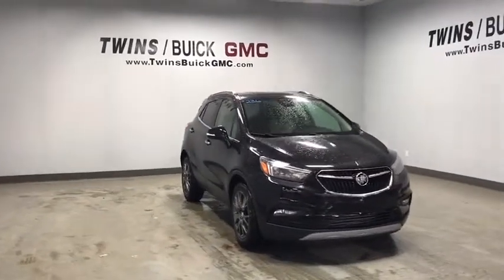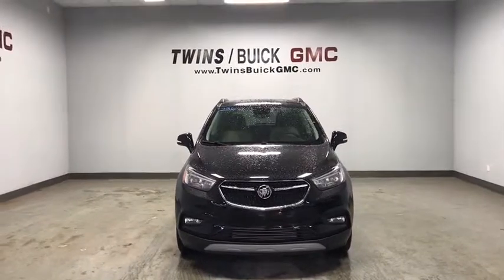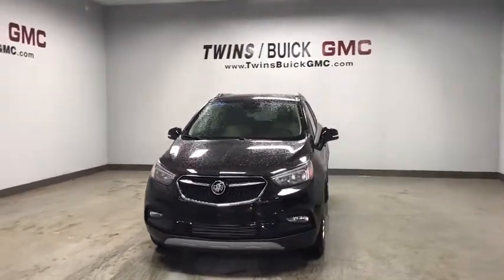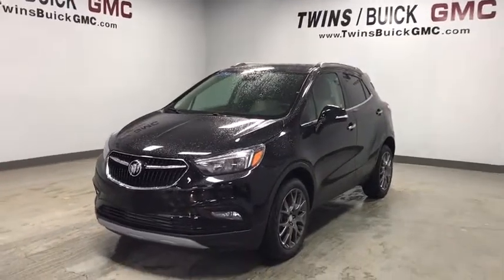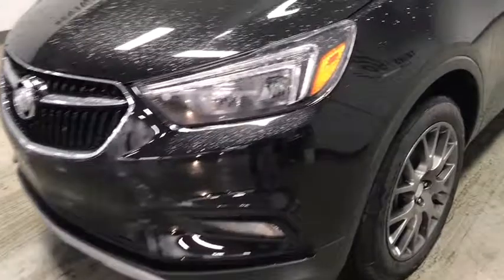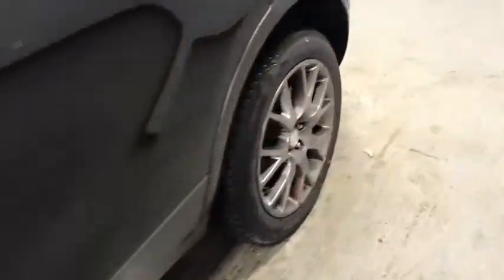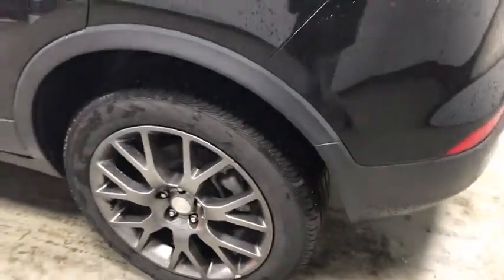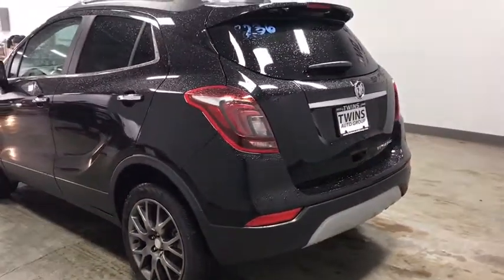2019 Buick Encore Columbus, London, Marysville, Delaware, Sunbury, OH B19192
Ebony Twilight Metallic N 2019 Buick Encore available in Columbus, OH at Twins Buick GMC. Servicing the London,  Marysville, Delaware, Sunbury, OH area.

*The advertised price does not include sales tax, vehicle registration fees, finance charges, documentation charges, and any other fees required by law. $1,500 - General Motors Consumer Cash Program. Exp. 05/31/2019 $5,193 off MSRP! 2019 Buick Encore Sport Touring Ebony Twilight Metallic FWD ECOTEC 1.4L I4 SMPI DOHC Turbocharged VVTbrbrbrYou Always WIN When You DEAL With TWINS!